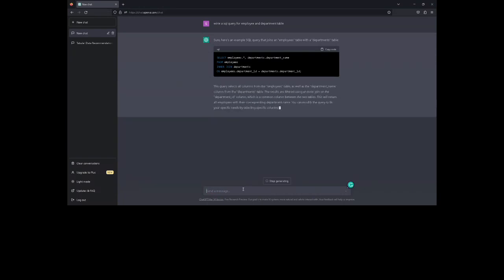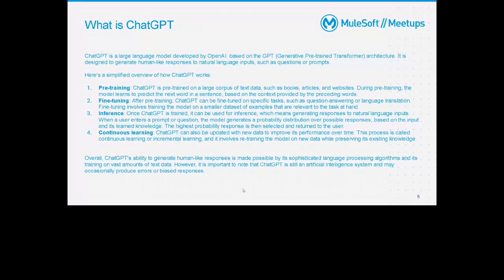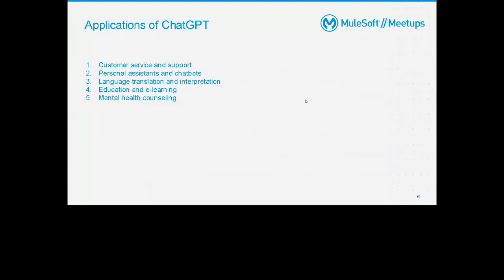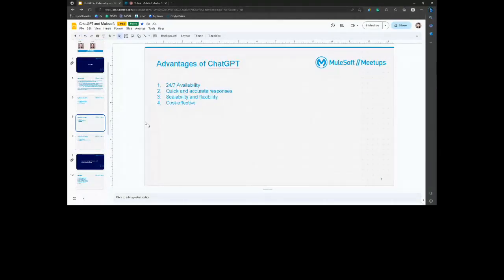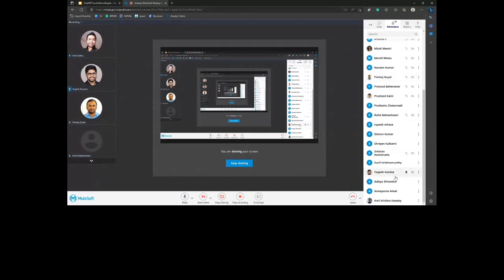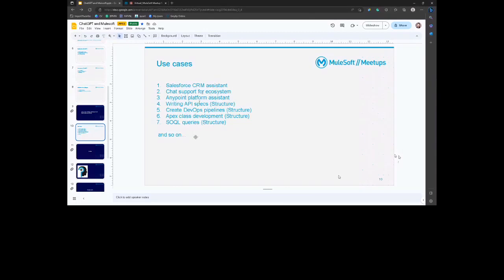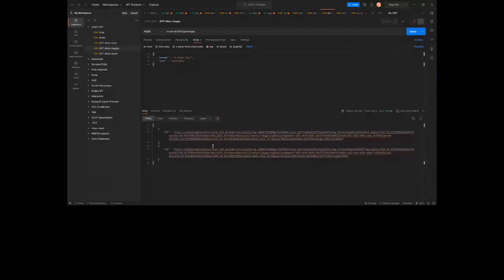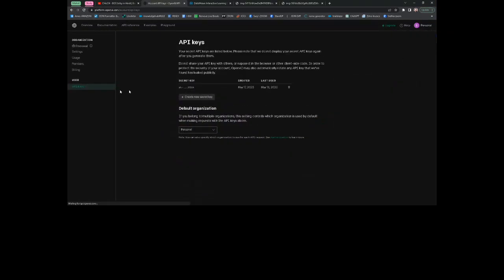ChatGPT with Mulesoft